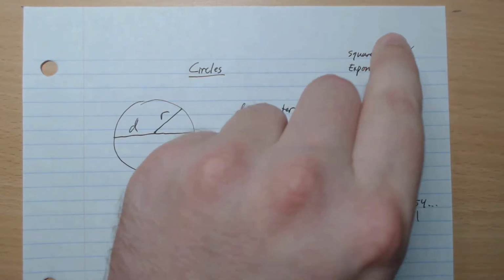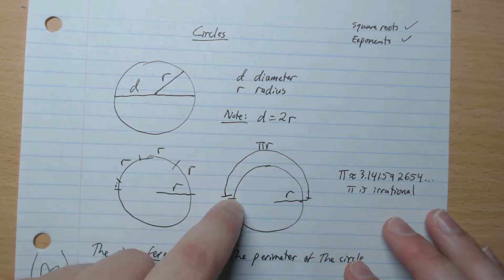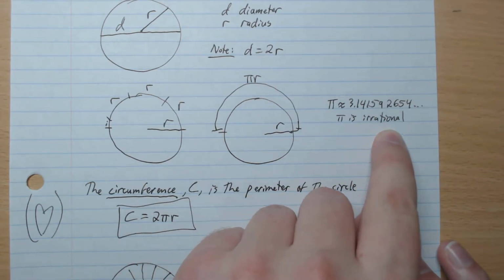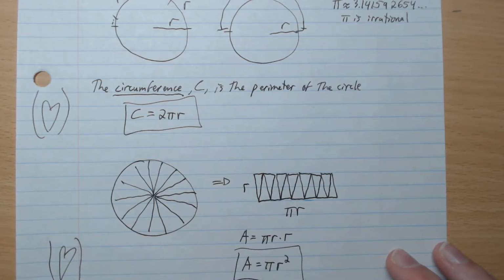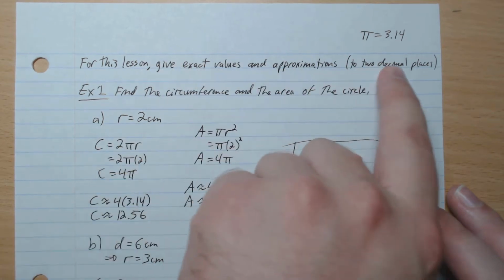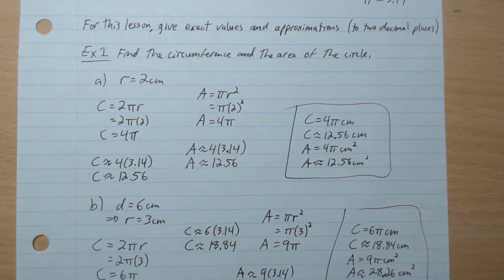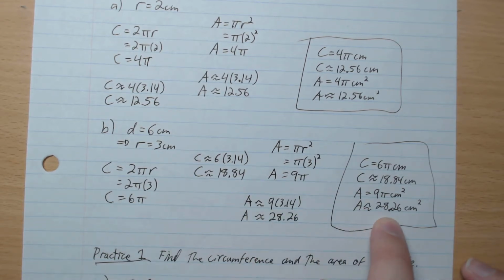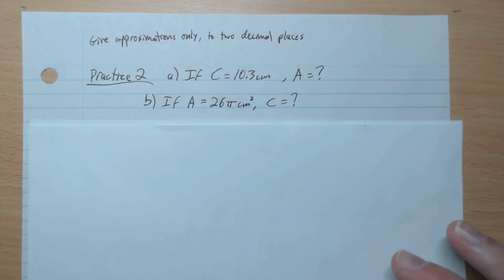Gr8 Math - 604 - Circles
Grade 8 Math - 604 - Circles